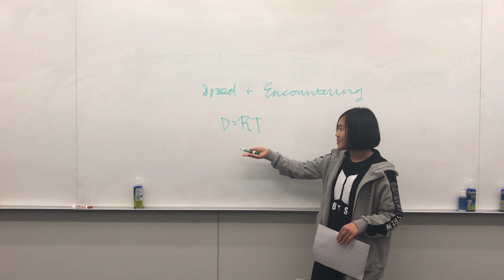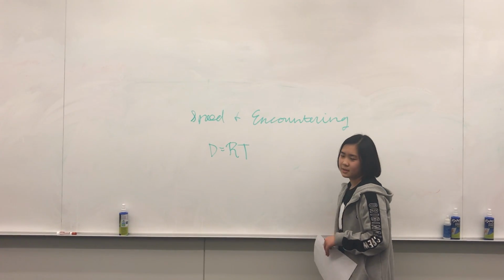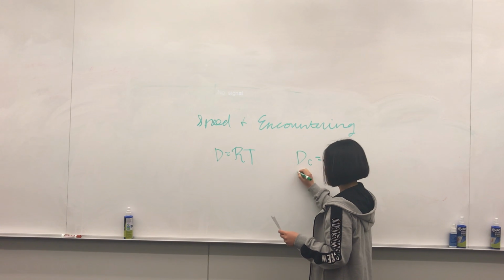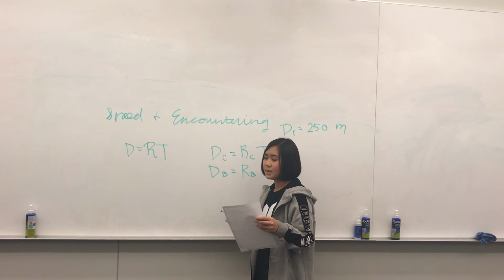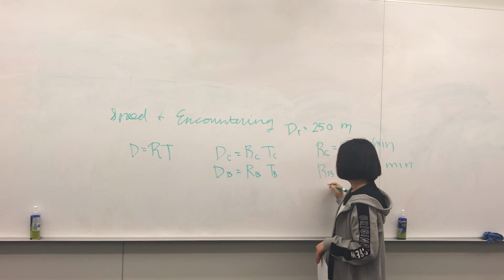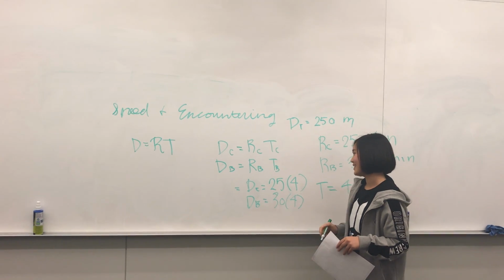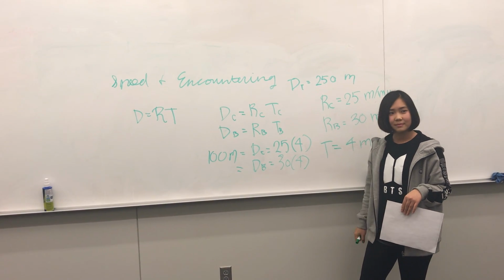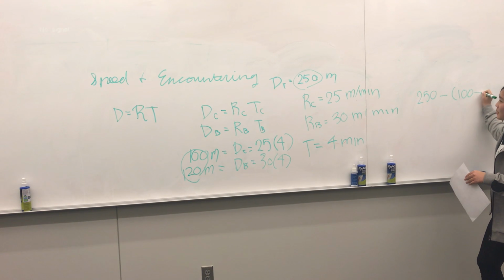Speed: Encountering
Use the speed-distance-time formula to study the Encountering problem.

- Video is created by San Antonio Math Include, a Texas non-profit organization By Students and For Students.